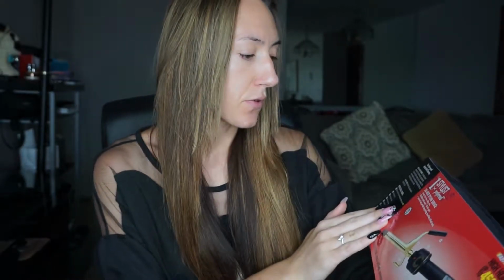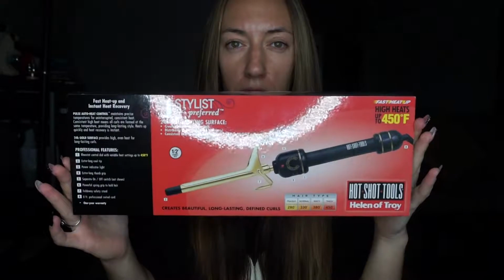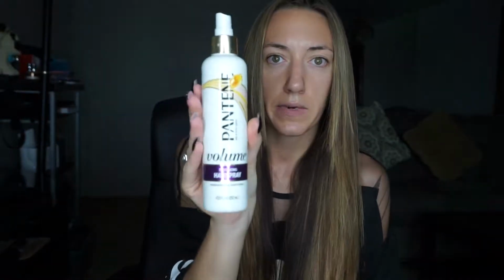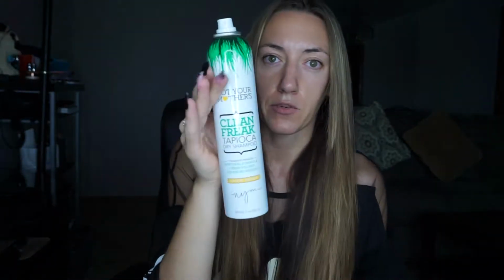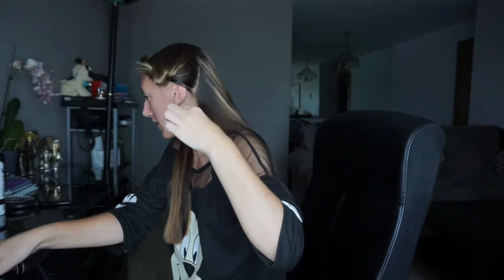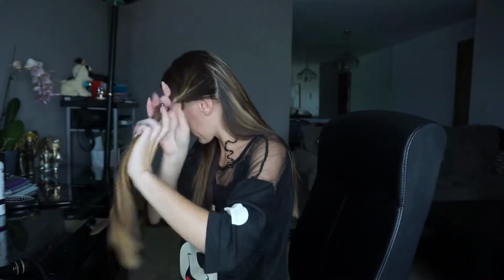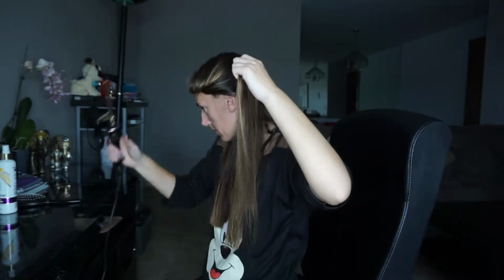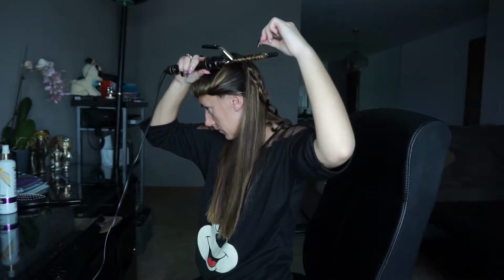How to make fluffy tiny curls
Hi guys, it is your girl Katty La Kiss.
Every girl dreams about nice and curly hairs. I'm going to share my secrets with you. My hairs are really hard to curl. Waives are not going to stay more than half an hour. But using this technique you can achieve a miracle. Fluffy, nice and voluminous  curls.